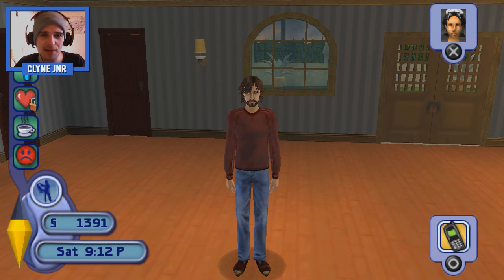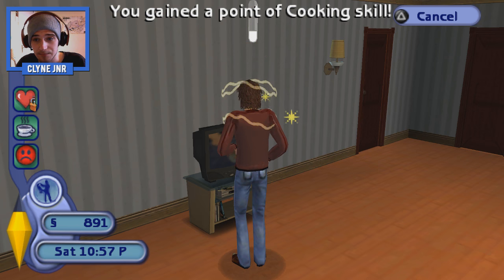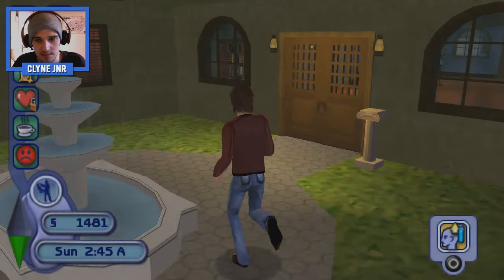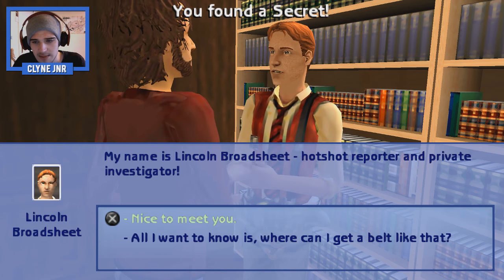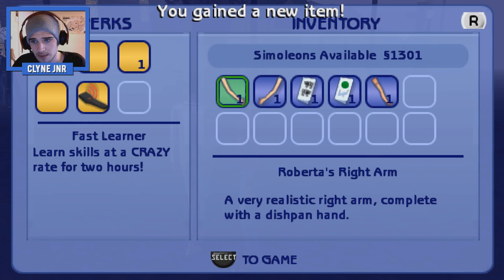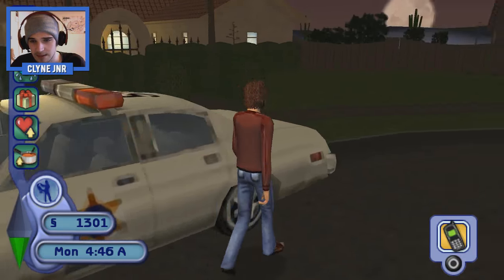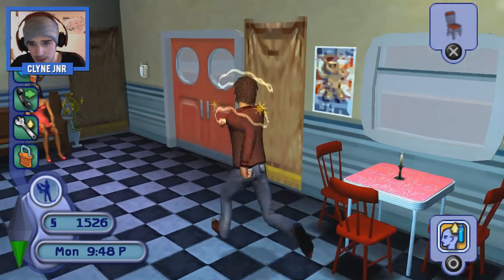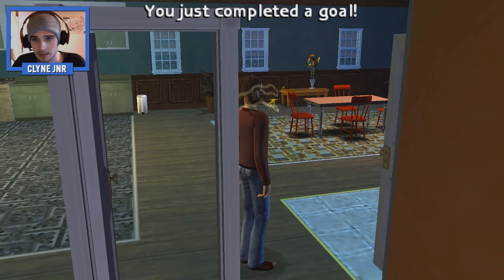"WELCOME TO DEADTREE" | The Sims 2 (PSP) | EP. 6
We have moved onto one of the strangest places Strangetown has to offer, Deadtree!

👍Leave a big Thumbs Up if you're enjoying the video!